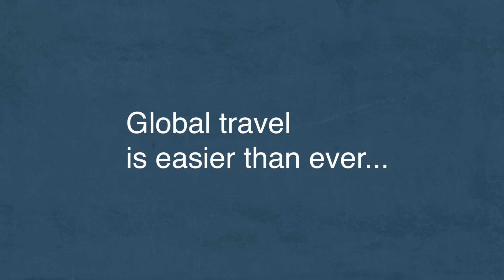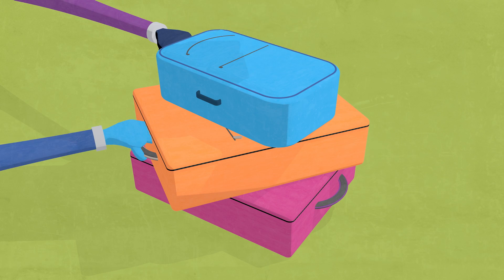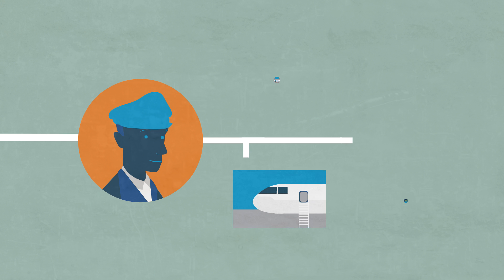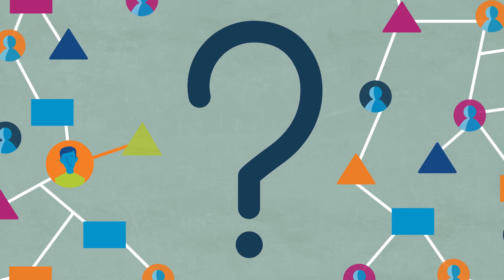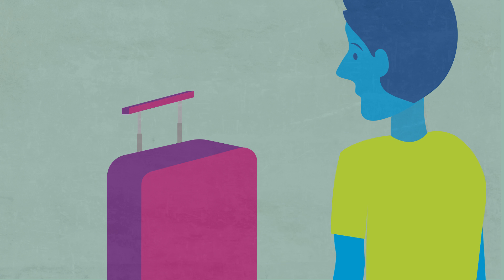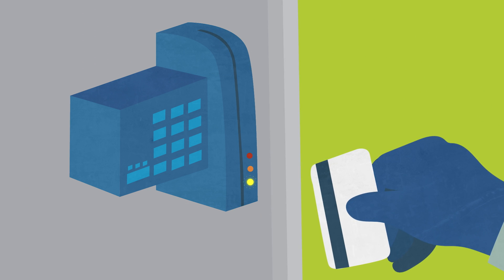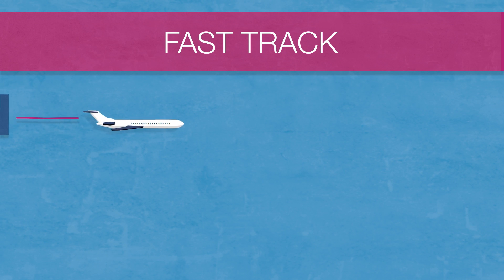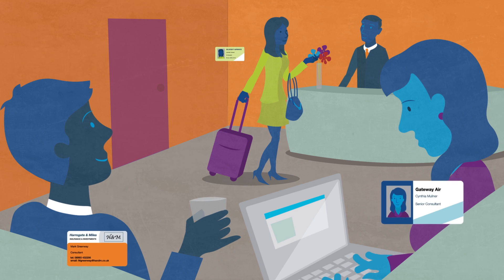Identity as a Service (IDaas)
Watch this video on how to govern access to your enterprise data and information more securely. Discover how Capgemini's IDaaS - identity as a service can help your Identity and Access Management project take off more smoothly.